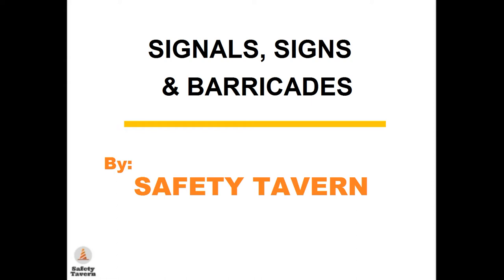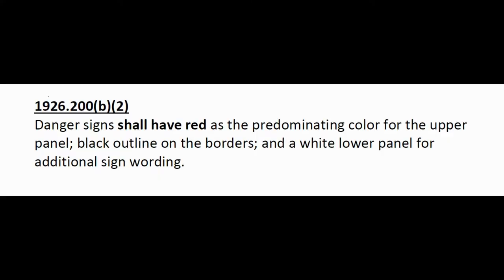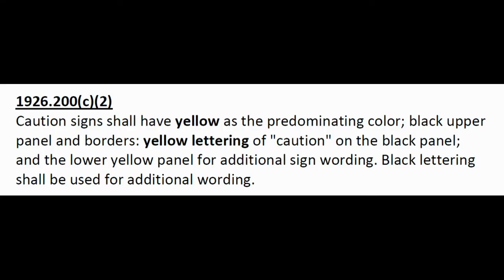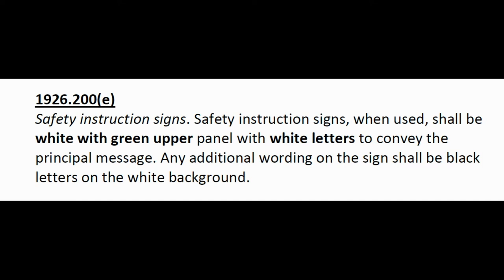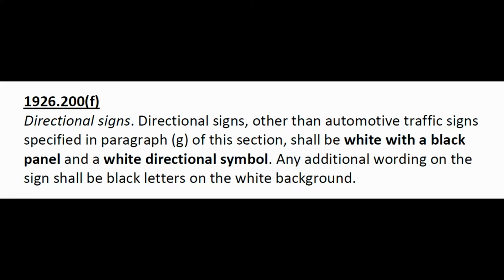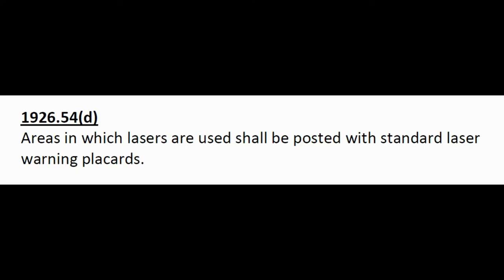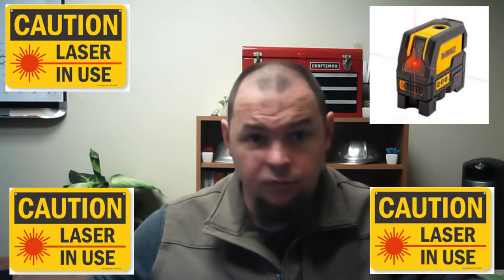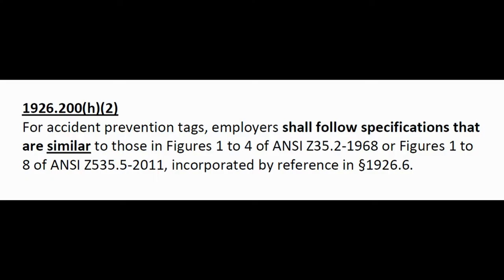Signals, Signs, Barricades 2020, OSHA 1926/DOT, Safety Tavern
Signals, Signs, Barricades 29 CFR Part 1926, OSHA/DOT focus.

Safety Tavern holds no rights to the images/video segments utilized in this video.

Safety Tavern is a not-for-profit entity; thus ZERO money is to be made on this video from this delivery platform.

Safety Shouldn't be sold, it should be free.